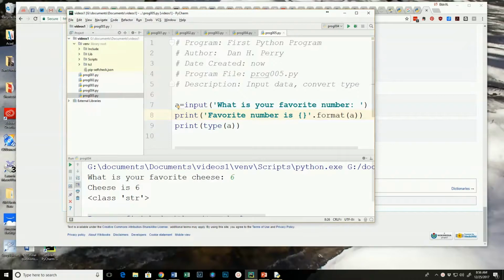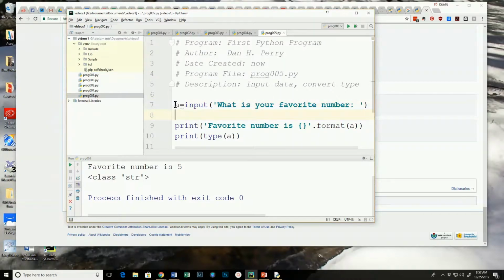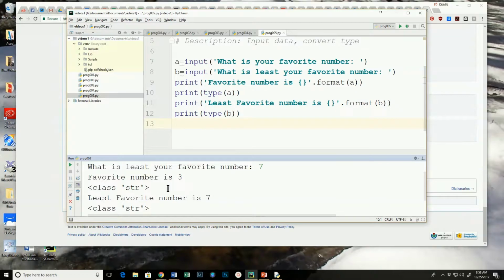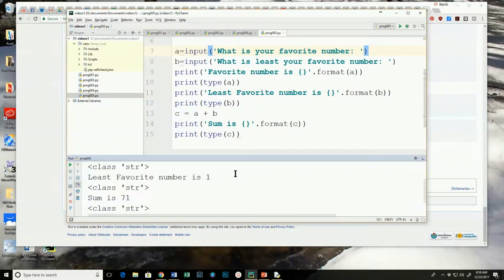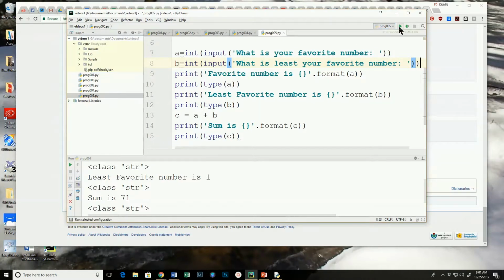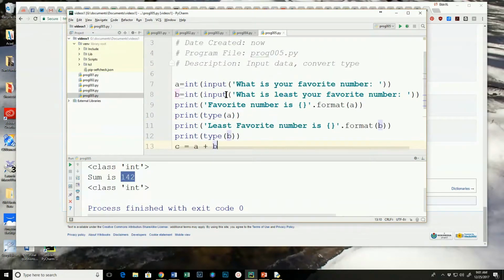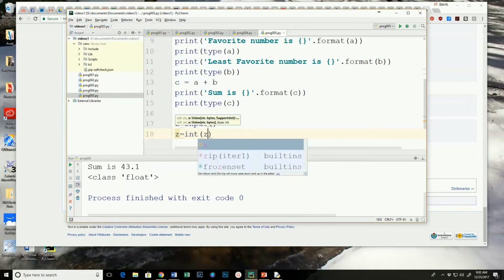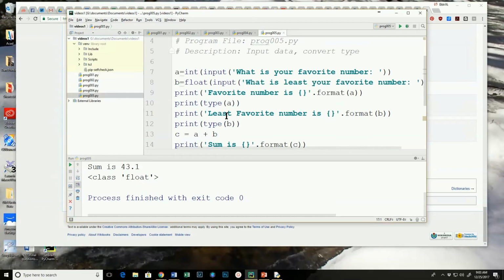014 - Data type change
This video continues programming using PyCharm to create, edit, and run a program. The input function is used with the int() and float() functions. A program is created that will take input from the keyboard, convert the data type, do calculations and output the results.